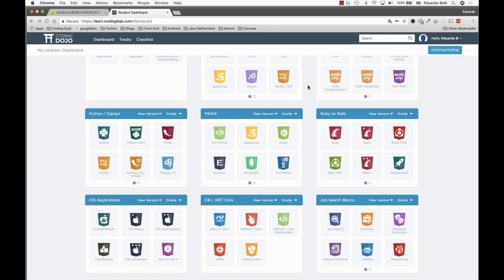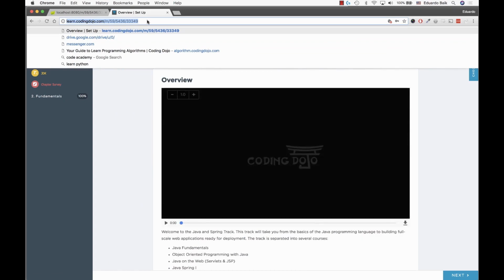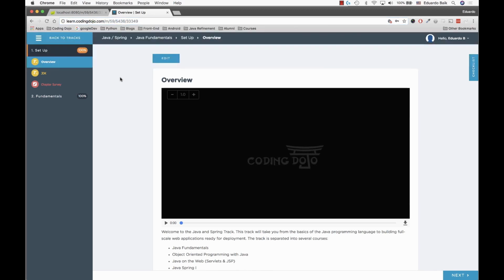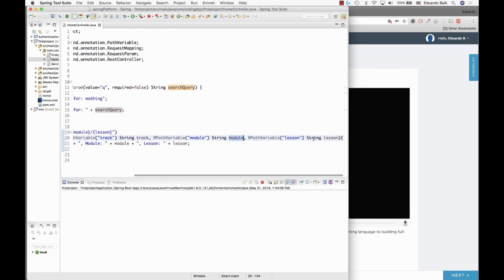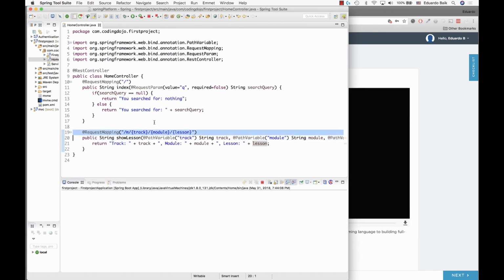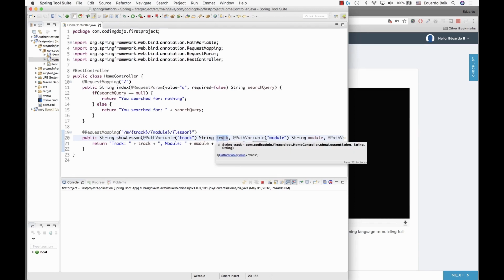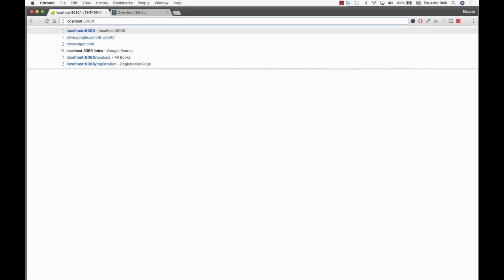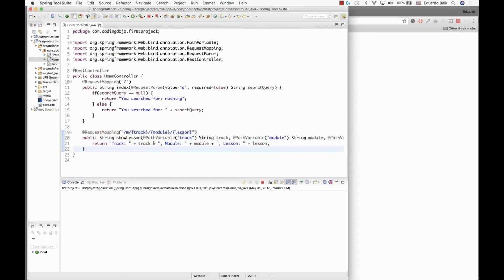Java Spring - URLs and path variables